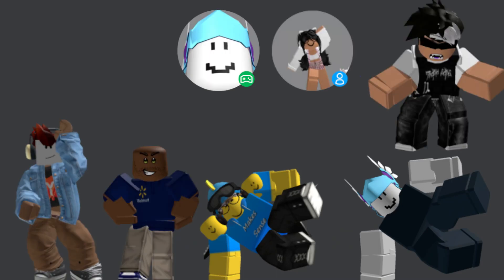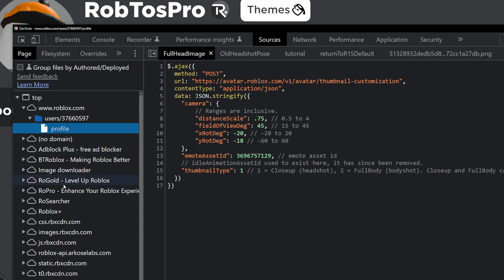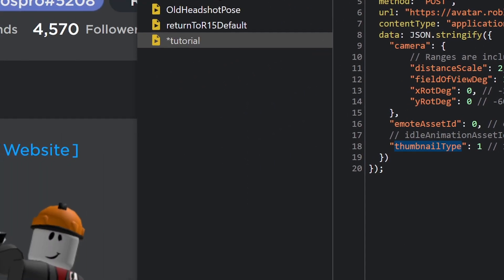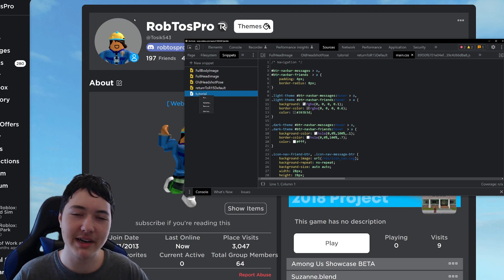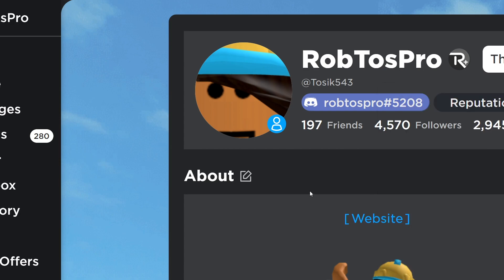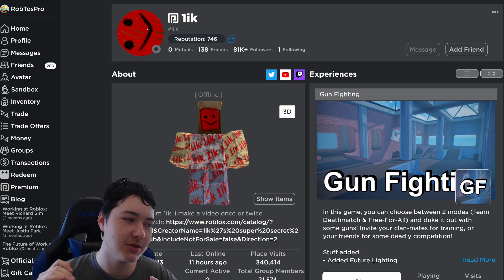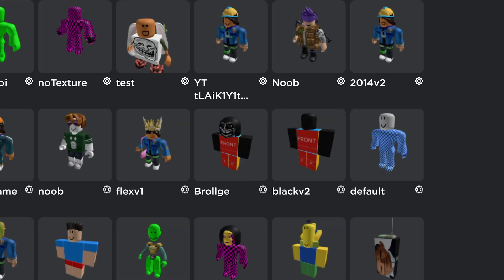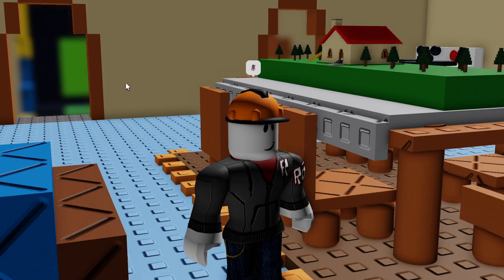HOW TO Customize Your Avatar Thumbnail in ROBLOX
In this video I will teach you how you can customize your roblox avatars headshot and bodyshot avatar thumbnails to different sizes and angeles. This was done by accessing Roblox's Avatar API endpoint.